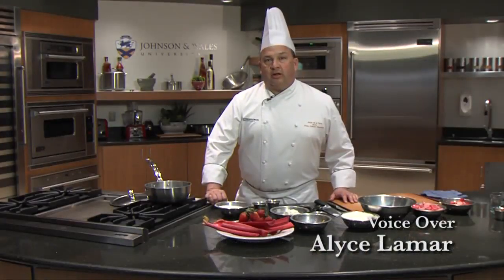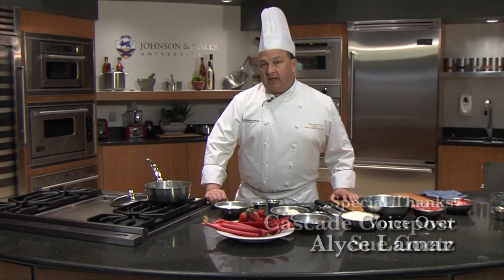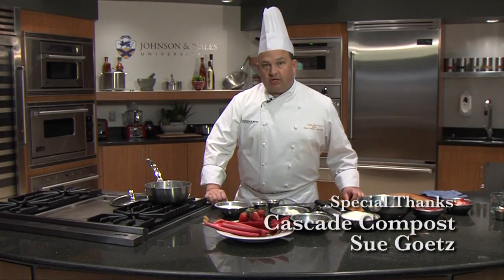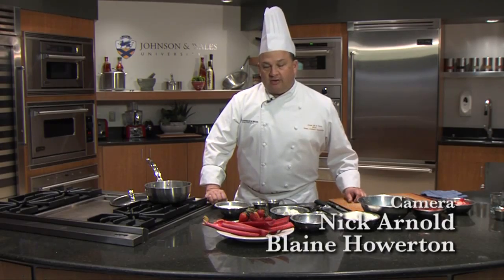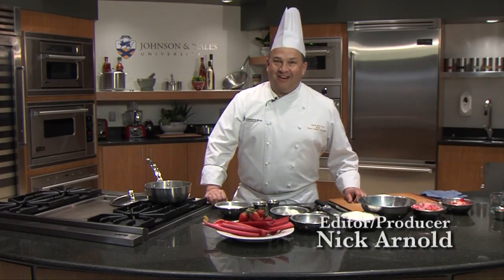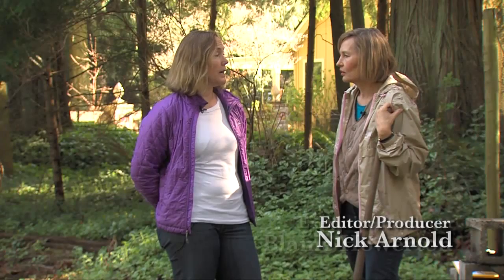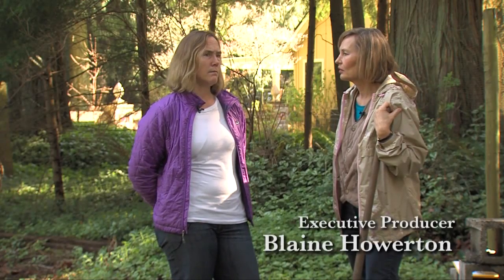Show 1 Bloopers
Behind the scenes fun with the Dig In team.